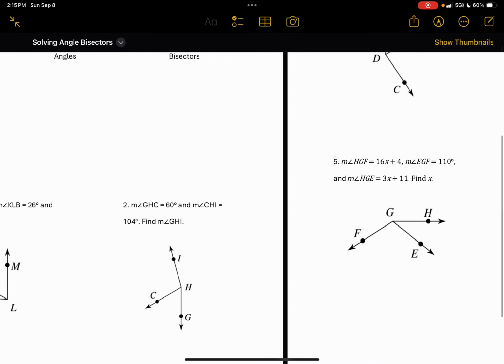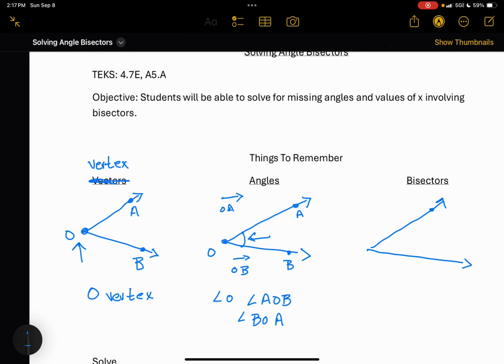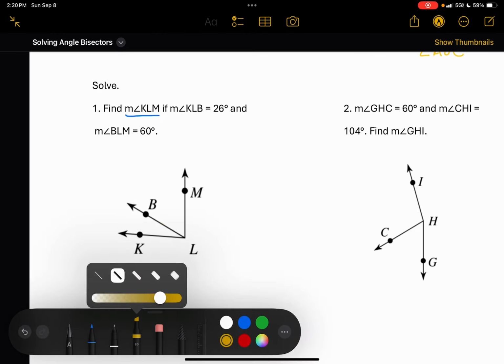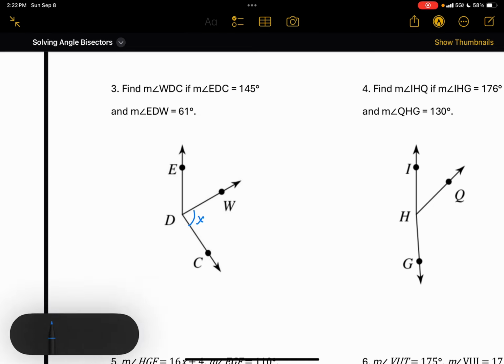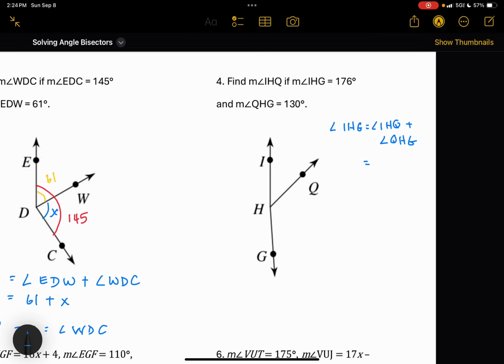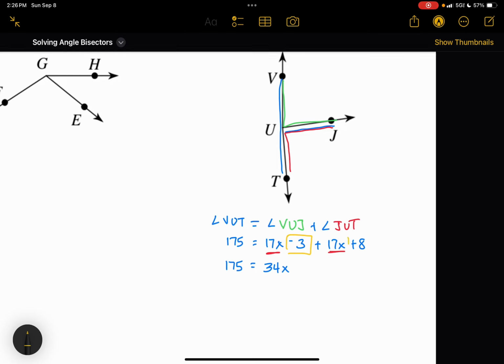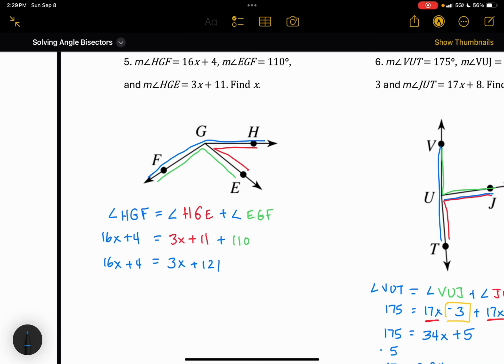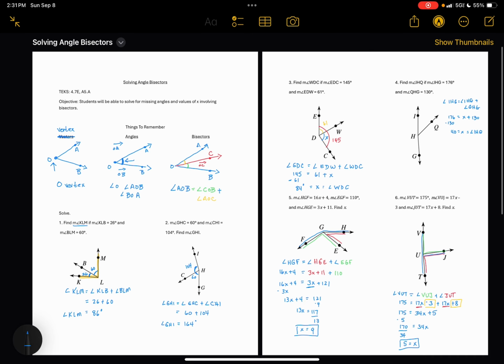September 8, 2024